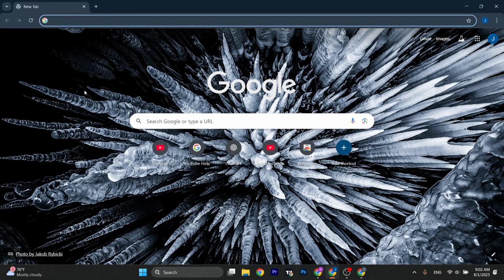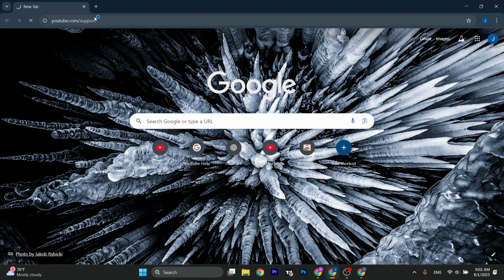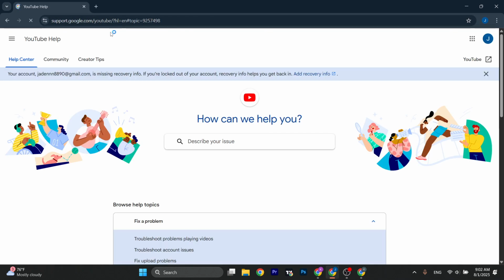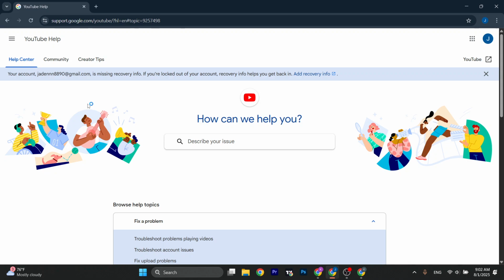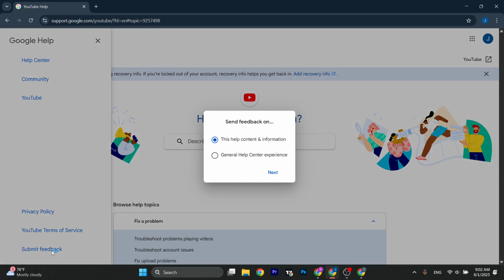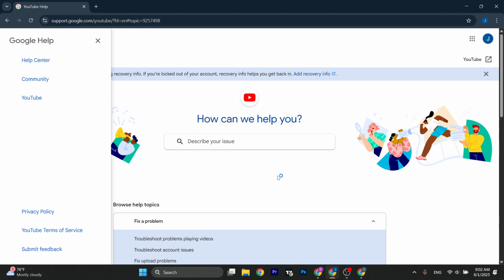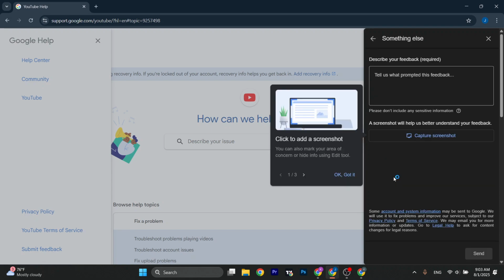How to recover a deleted YouTube channel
Welcome back to another guide on HowGenic! In today’s video, we’ll walk you through the step-by-step process of recovering a deleted YouTube channel. Whether you deleted your channel by accident or are having second thoughts, YouTube does offer a way to request recovery—but the process isn’t always obvious. That’s where this video comes in.

First, you'll need to head over to the official YouTube support page by visiting From there, we’ll guide you on how to properly contact YouTube’s support team, including choosing the right options during the feedback process. Getting in touch the right way increases your chances of getting your channel back.

You’ll learn how to submit feedback to YouTube with a clear explanation of why your channel was deleted and why you want it recovered. We'll also talk about the importance of attaching screenshots or proof of ownership that shows your deleted channel existed. This helps validate your request.

Once submitted, the feedback will be reviewed by the YouTube support team. If successful, they will reach out to you via email regarding next steps or any additional information they may need. This process might take some time, but submitting a detailed and honest report increases your chances.

If this guide helped you out, don’t forget to like this video, subscribe to HowGenic, and turn on the notification bell so you never miss out on other helpful YouTube tips and tutorials.